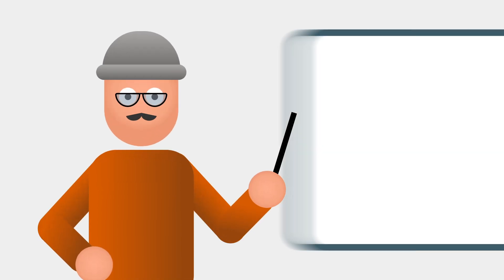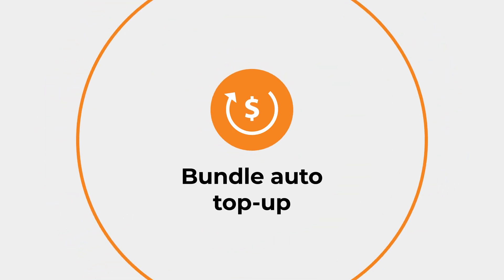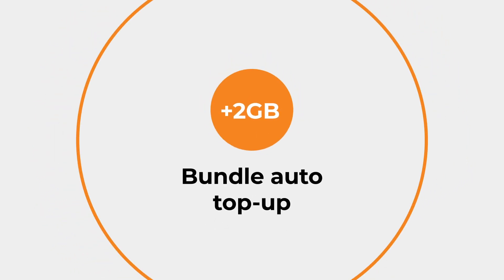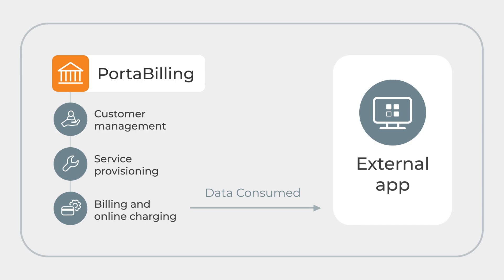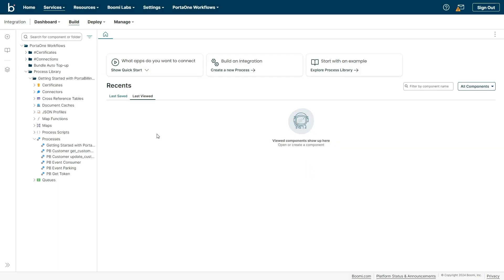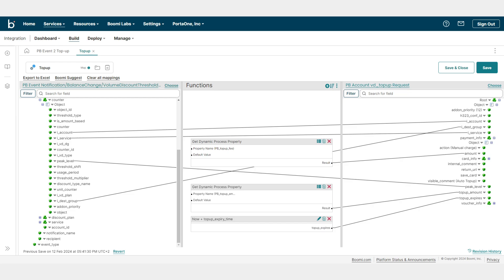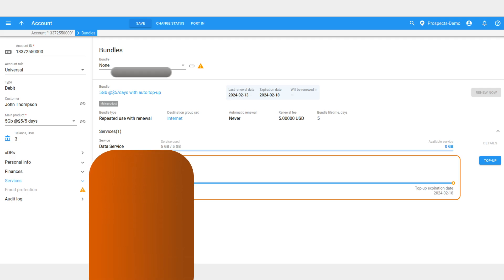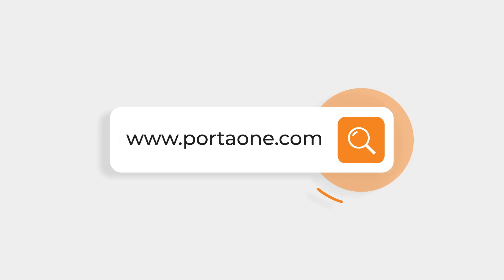Automating Data Top-ups: A Real-World Telco Case Study | Making the Most of PortaOne Workflows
Welcome to a real-world demonstration of the beauty and power of Boomi-based PortaOne Workflows in automating common telco scenarios! In this video, we look behind the scenes at an actual recent integration from a leading CSP: creating an automated account top-up feature for recurring monthly data bundles. How does it work?

Let’s say a customer called John has signed up for a recurring 5GB data bundle, but he often uses up that data before his scheduled renewal date. By opting for this automated top-up feature, John can now rest easy, knowing that any time he uses up 5GB before his renewal date, his account will automatically purchase an additional 2GB. Here, you’ll get a quick walk-through of how this feature looks on the customer side and on the telco side, along with a peek “behind the scenes” at how PortaOne Workflows and the PortaBilling online charging system team up to make it happen.

Want to create your own PortaOne Workflows automation? Check out the “How to Connect to PortaBilling Using PortaOne Workflows” video below to learn how.

Timecodes:
00:00 Introducing a real-world PortaOne Workflows case study
00:39 Automated data top-ups: How it works from the telco and user perspectives
01:24 Adopting the “Getting Started” package from the Boomi process library
01:58 Live demo: Watch this automation scenario in action
02:14 A quick summary of what you can do with Boomi-based PortaOne Workflows

Useful links:
* PortaBilling - a comprehensive billing and charging platform for telcos and communication service providers